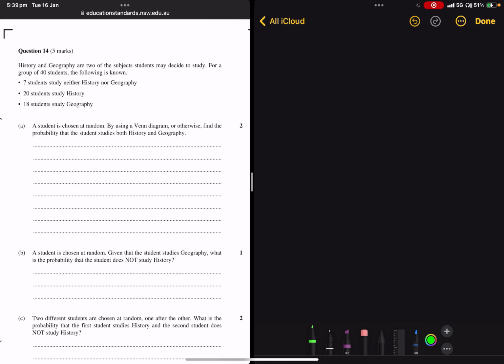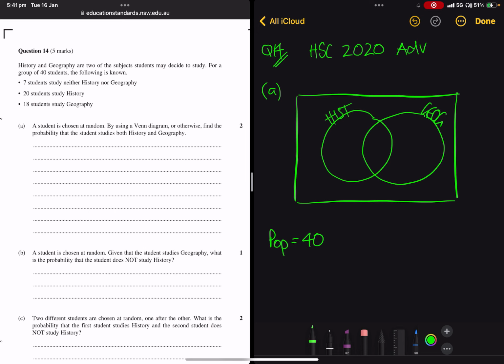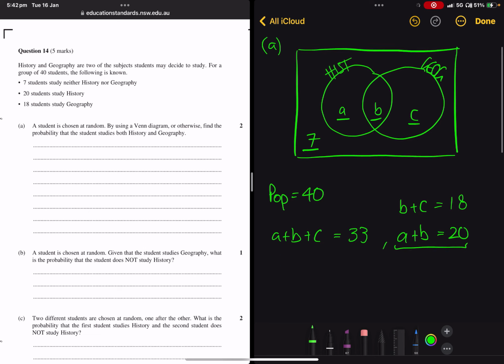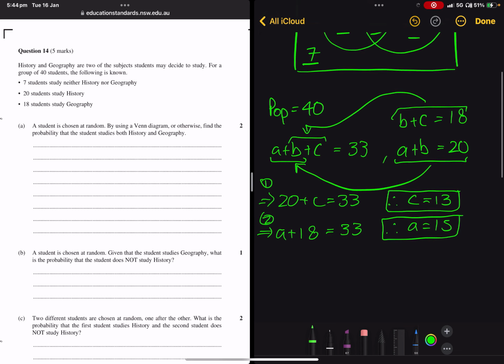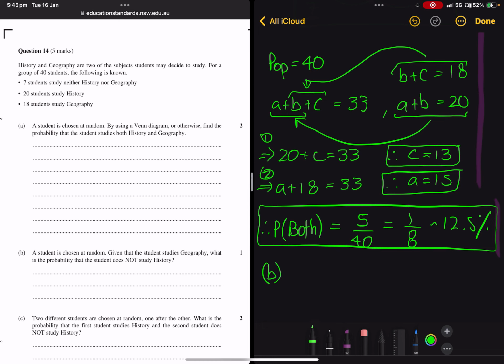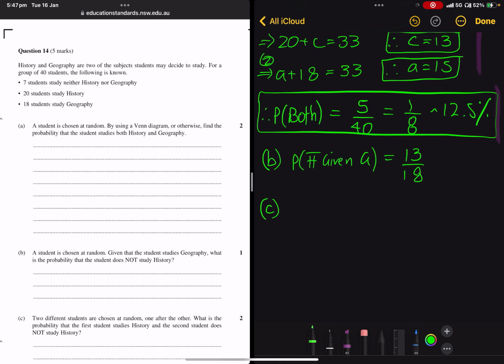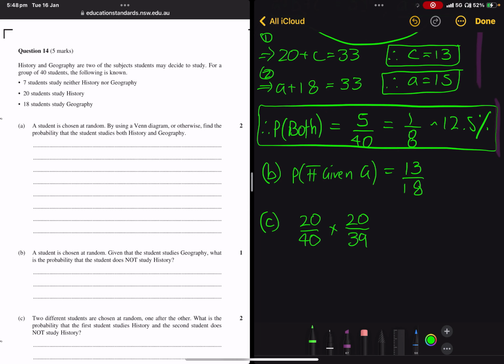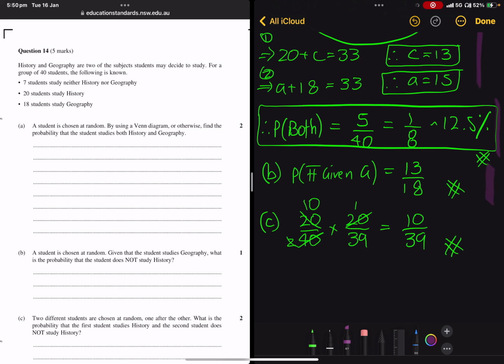2020 HSC Mathematics Advanced/2 Unit Paper Q14 a/b/c Solution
Q History and Geography are two of the subjects students may decide to study. For a group of 40 students, the following is known. • 7 students study neither History nor Geography • 20 students study History • 18 students study Geography. (a) A student is chosen at random. By using a Venn diagram, or otherwise, find the probability that the student studies both History and Geography. (b) A student is chosen at random. Given that the student studies Geography, what is the probability that the student does NOT study History? (c) Two different students are chosen at random, one after the other. What is the probability that the first student studies History and the second student does NOT study History?